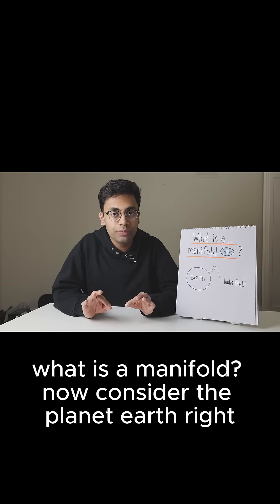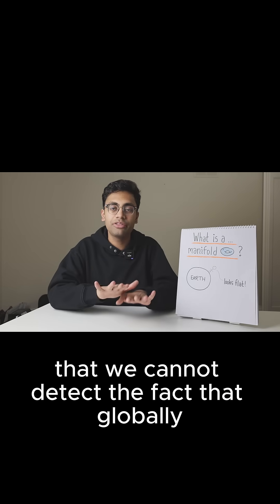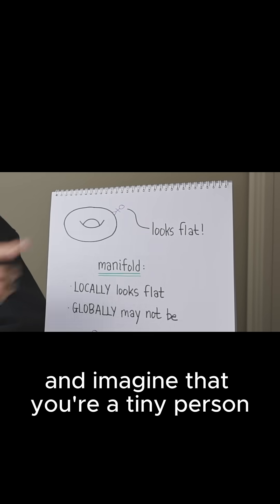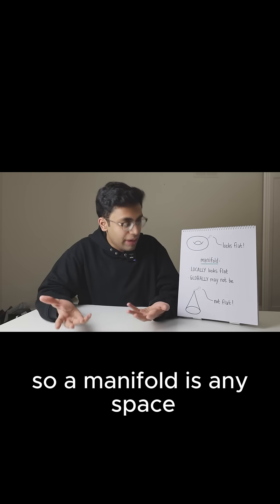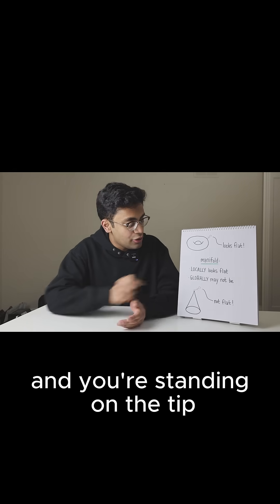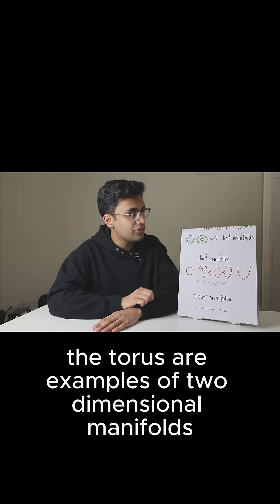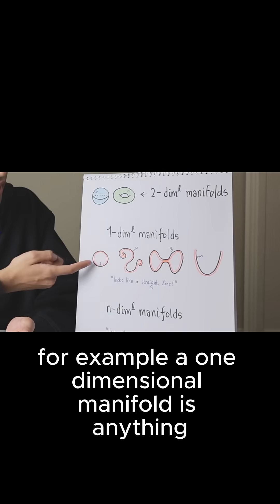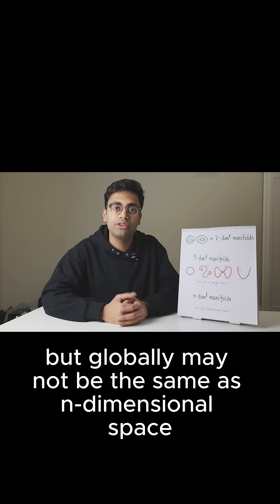Manifolds, explained intuitively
A high-level explanation of what a manifold is.